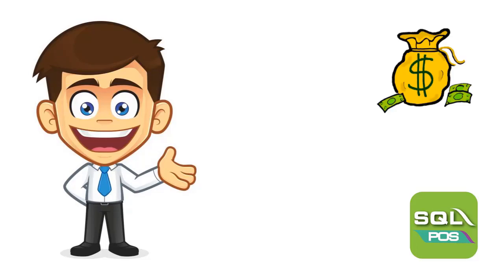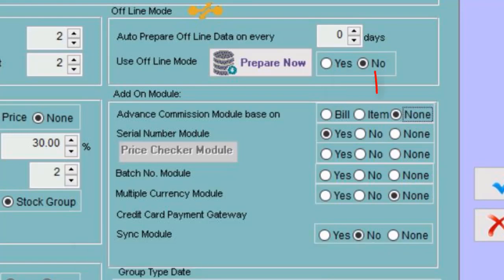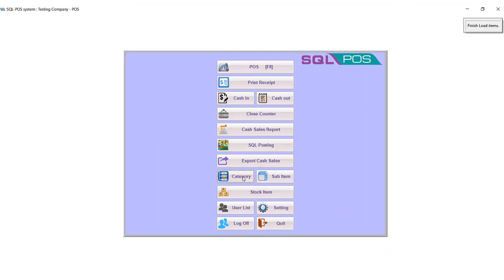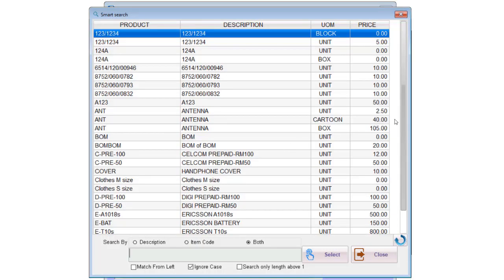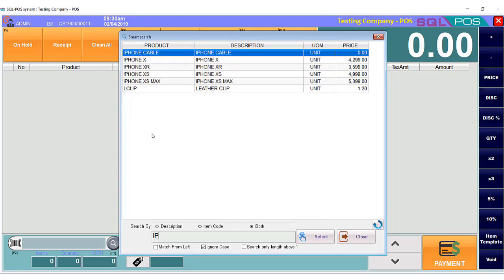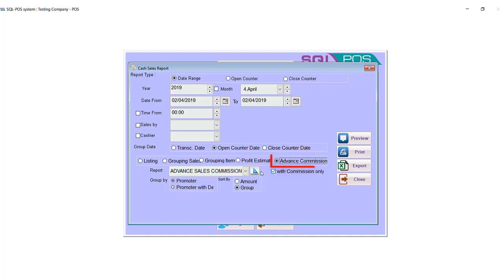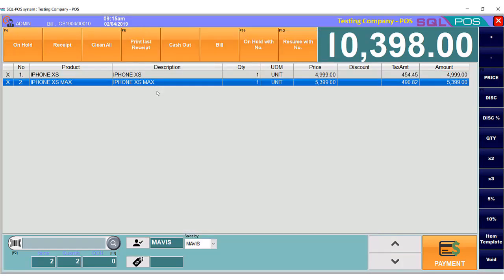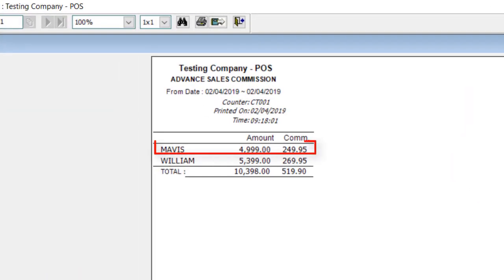SQL POS-Advance Commission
Calculate your sales promoter commission by whole bill or by itemize